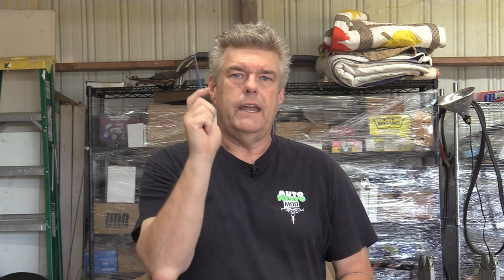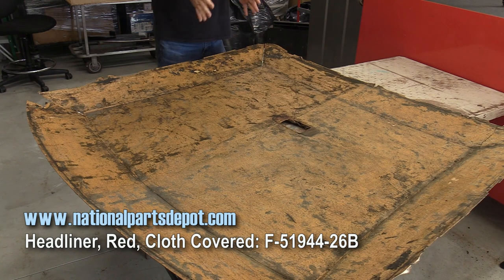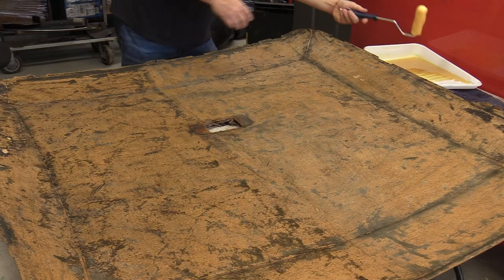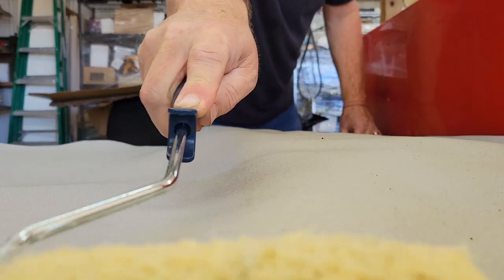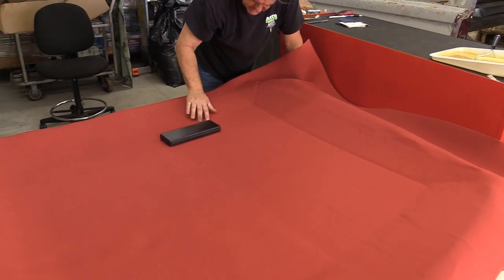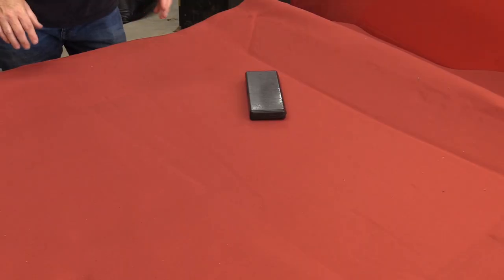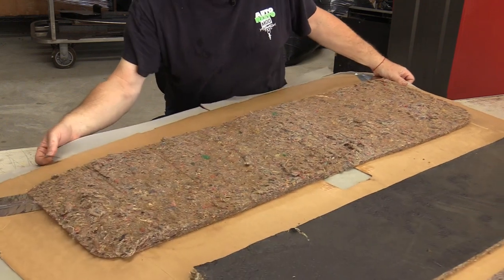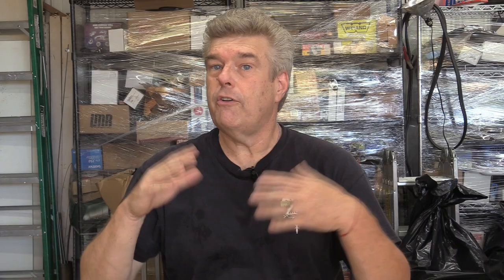How To Make Your Headliner Look Like New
Molded headliner How To

Make your Molded Headliner stay put. We show how to make a molded headliner stay up in your car. While we are working on a Ford F250, this applies to any car with a foam backed fabric covered headliner that is applied to a board and put up in a car.